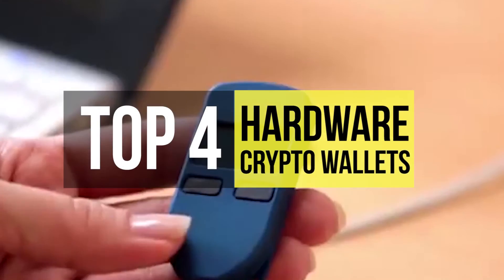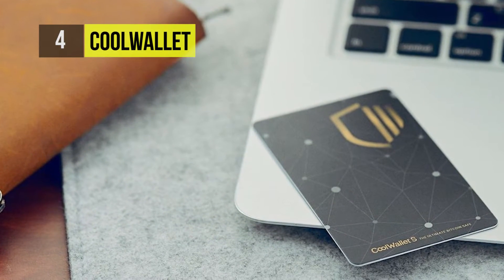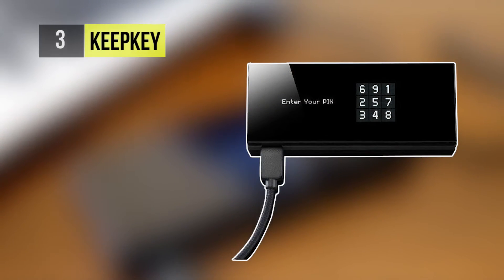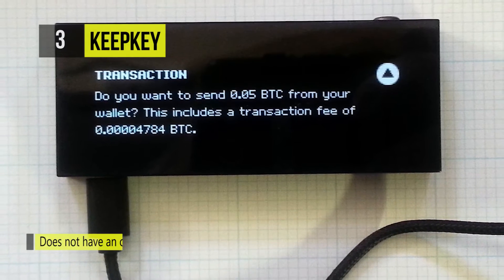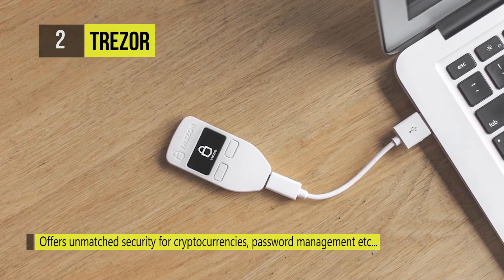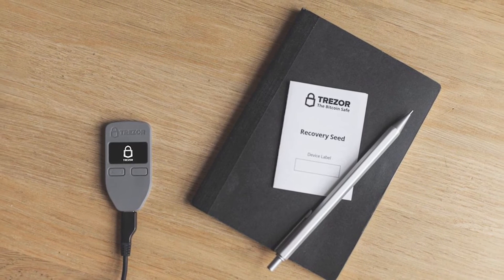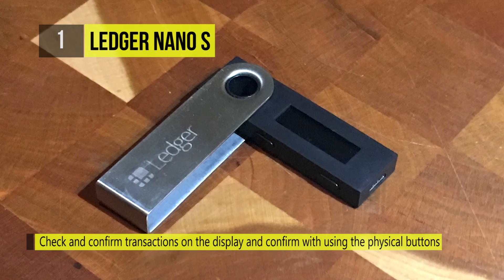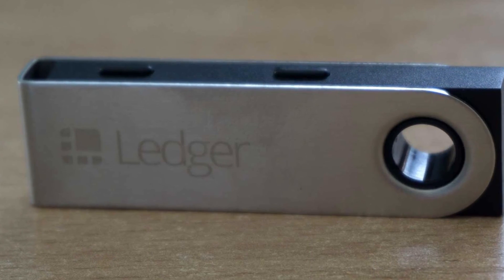BEST 4: Hardware Crypto Wallets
Top 4 Hardware Crypto Wallets
1 . Ledger Nano S
2 . Trezor
3 . KeepKey
4 . CoolWallet

There are many Bitcoin hardware wallets & Ethereum hardware wallets out there available on the market these days and all of them have a few different features. Many brands have introduced these useful hardware wallets and it could be hard for you to decide which one you want to pick